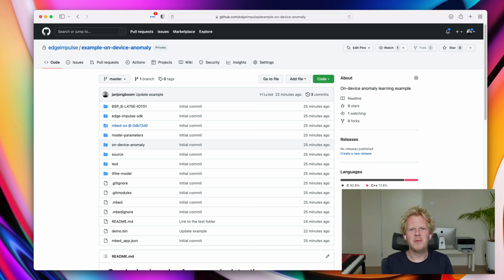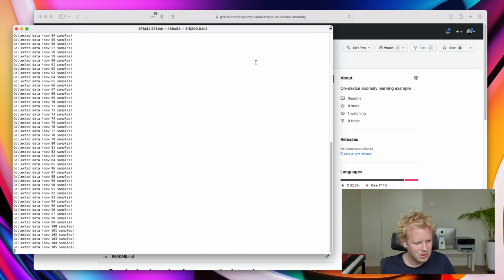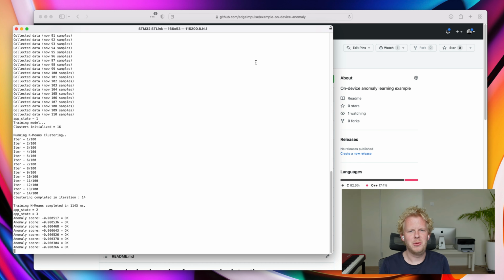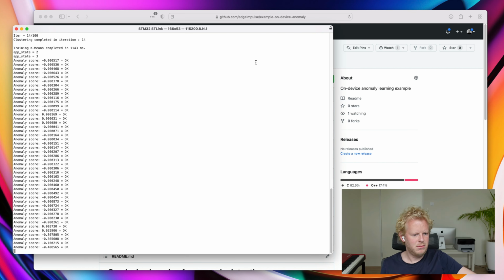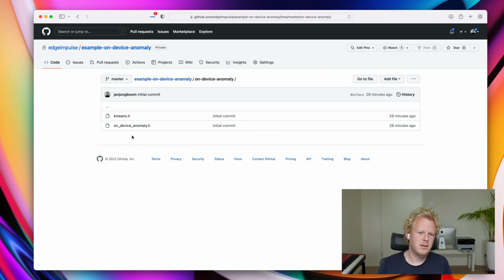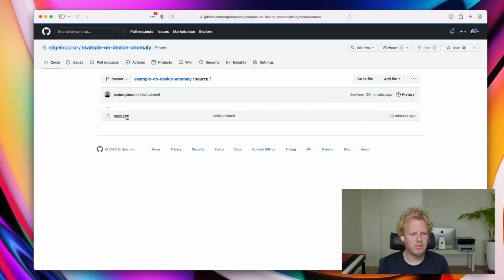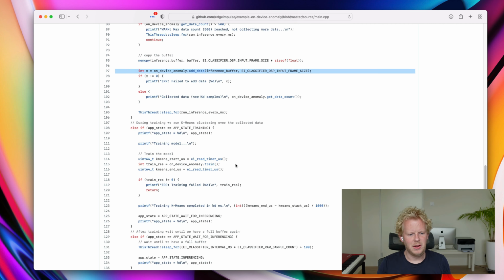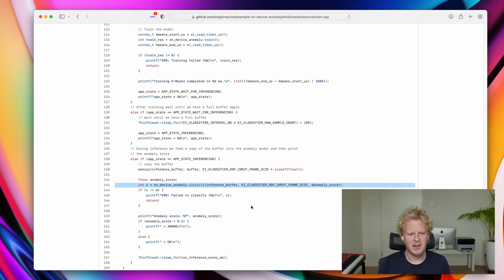On-device learning with Edge Impulse (internal only)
Demo of training an anomaly detection model on-device running on a Cortex-M4F, for the demo application.